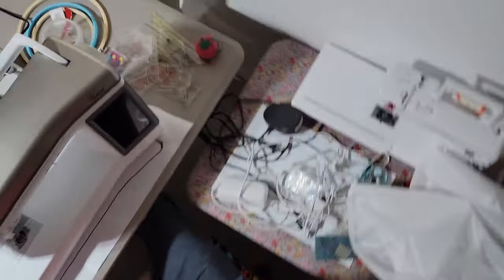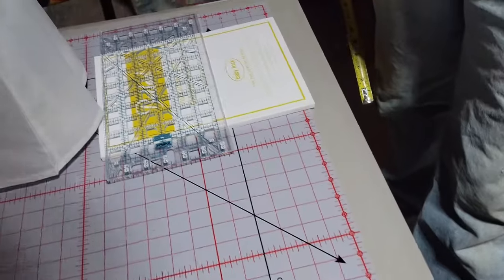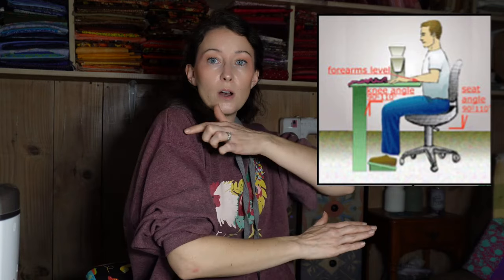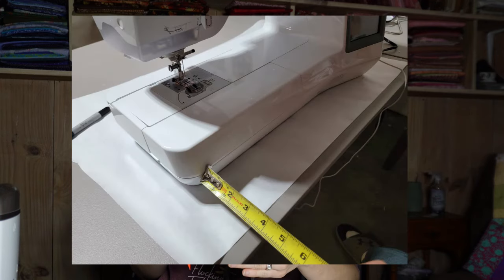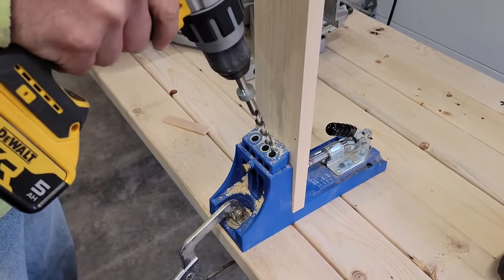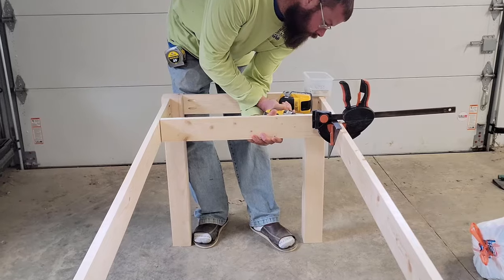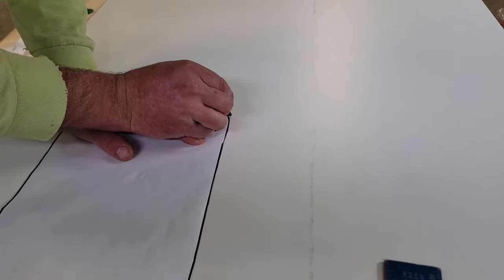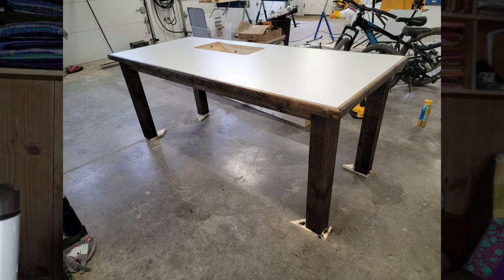Free DIY Sewing Table Plans: Make Your Own for $121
We designed and built a sewing table and a side table for $121, I am giving the plans for it to you for free!

I have been wanting a sewing table with a recessed spot for a machine forever, and my dreams finally came true. This sewing table has helped a lot with my back and neck pain, but I still take lots of breaks to keep my body from developing aches and pains.

Dresser I use for storing scrap fabric:

// GEAR
I use a Samsung S21 Ultra to record video, but here are some things I use to make the quality a bit better: